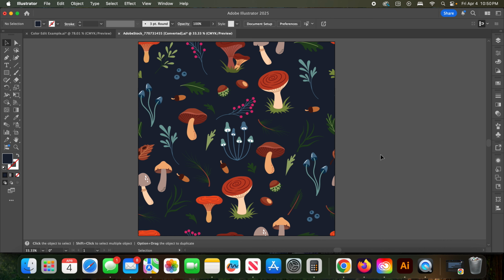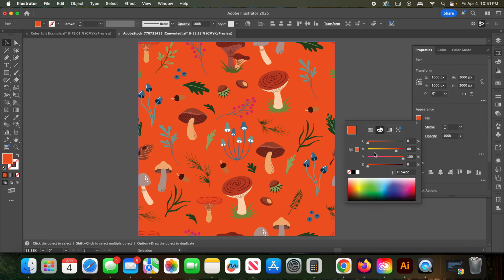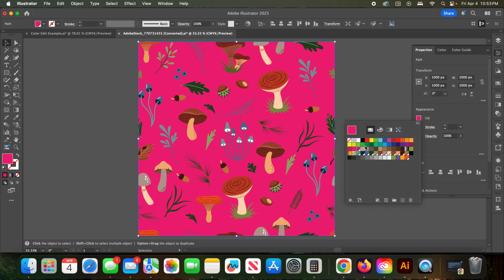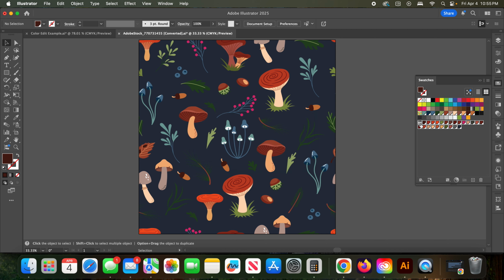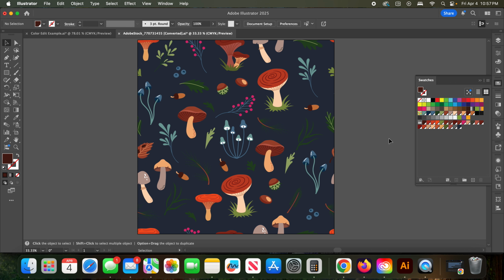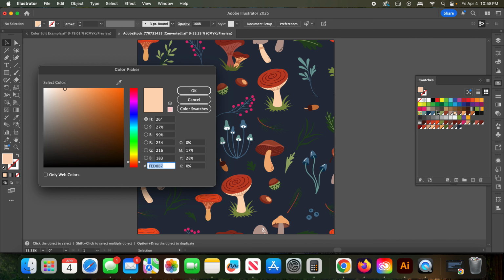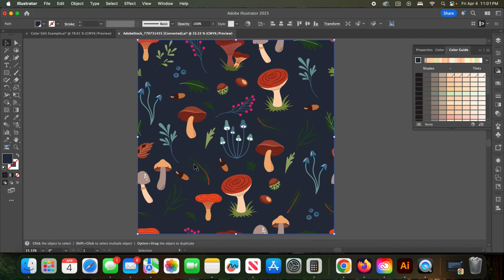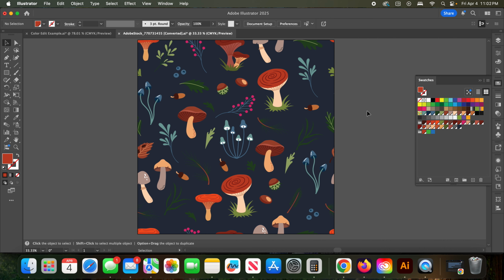Illustrator Color Swatches Panels and Harmony